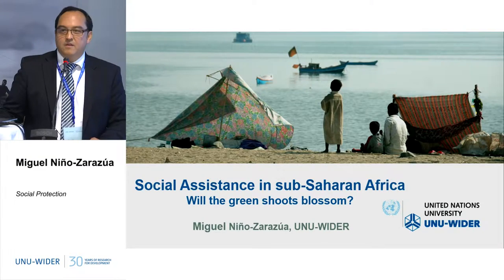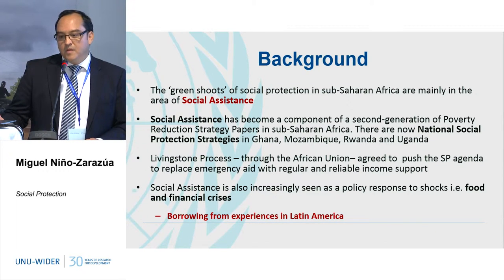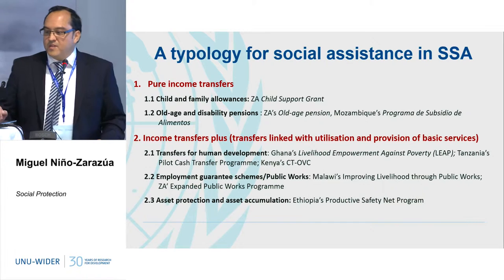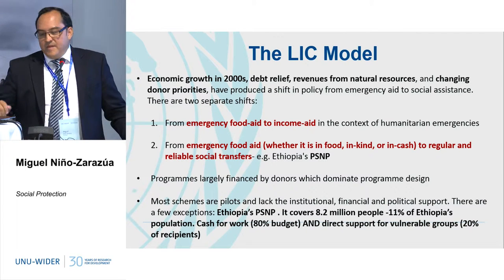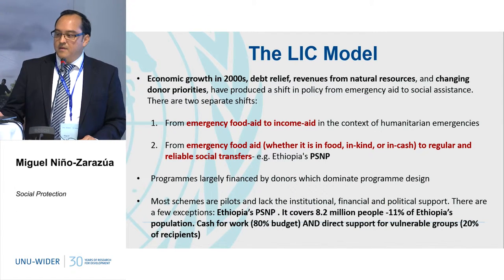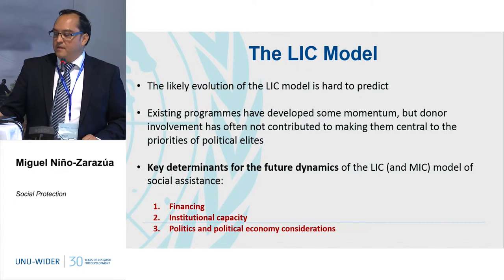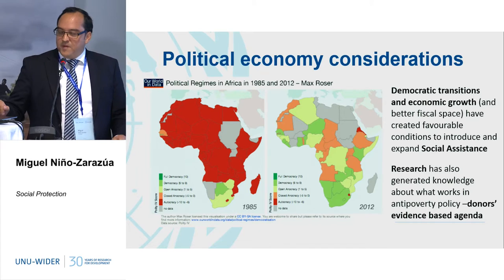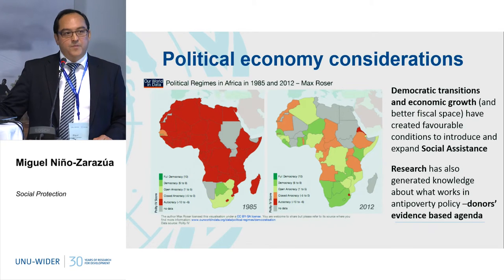Social Protection 2/3 - 30th Anniversary Conference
Miguel Niño-Zarazúa
Social Assistance in sub-Saharan AfricaWill the green shoots blossom?